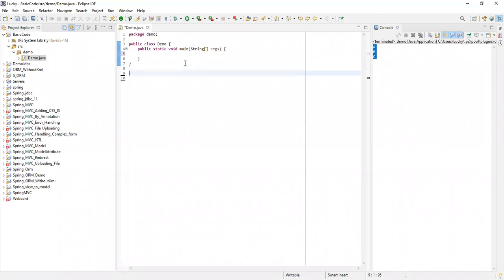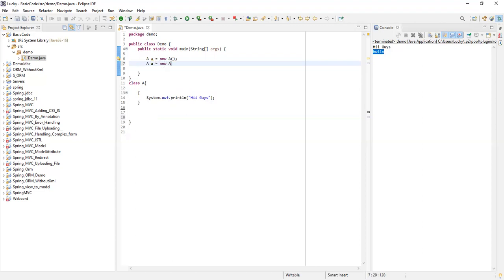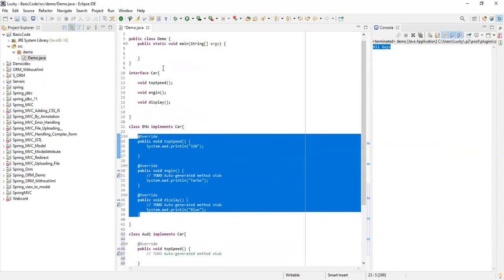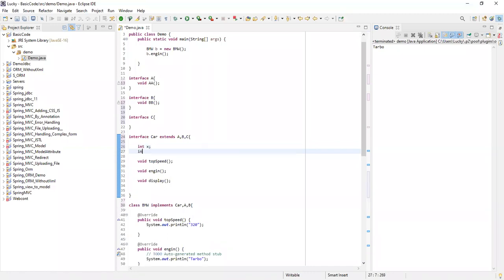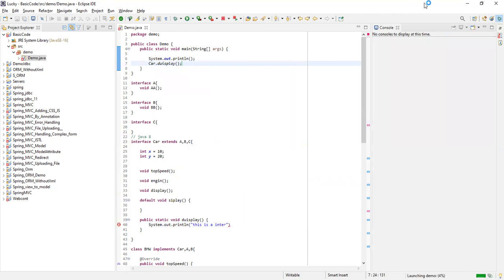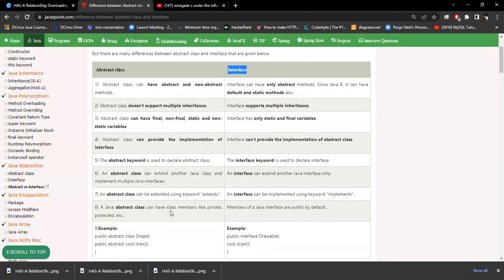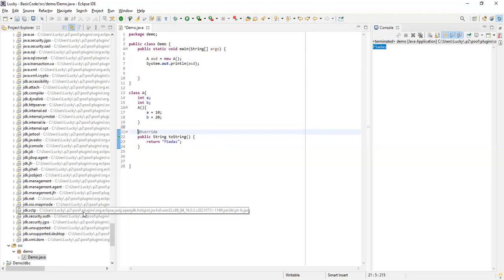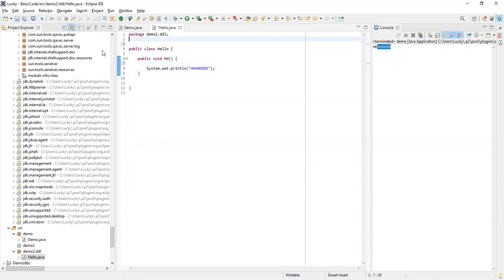Interfaces and Encapsulation